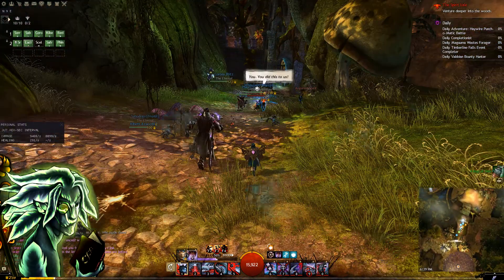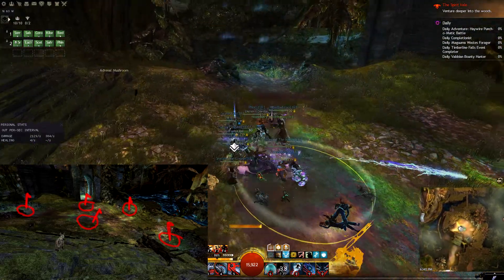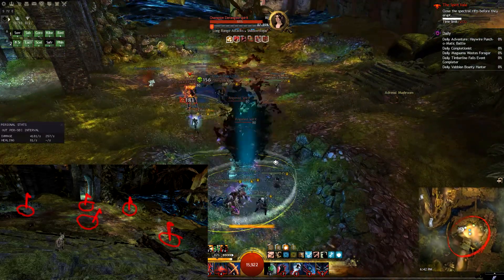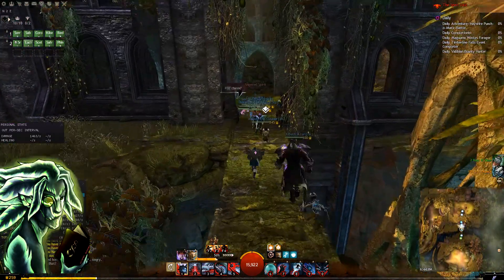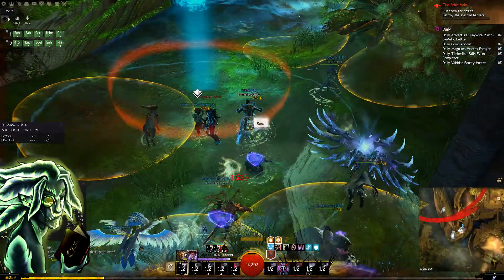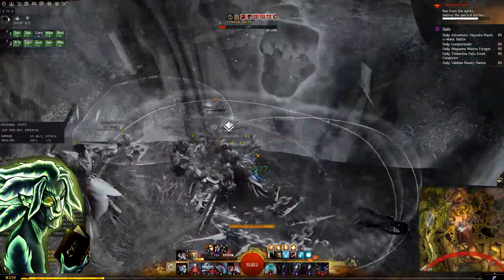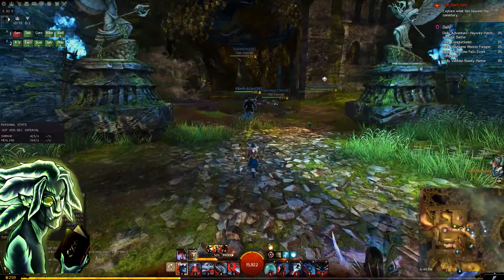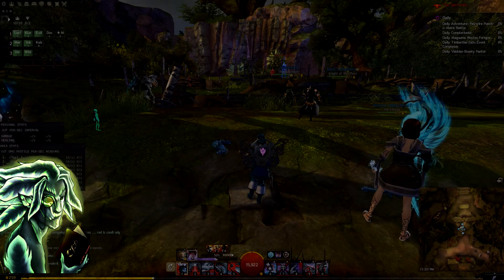Raid Guide: Graveyard + Spirit Run + Announcment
So in today's video we do the Gorseval lead up graveyard and Spirit Run. These missions are fairly easy and are sometimes fun to do. Do hope you all enjoy it though!